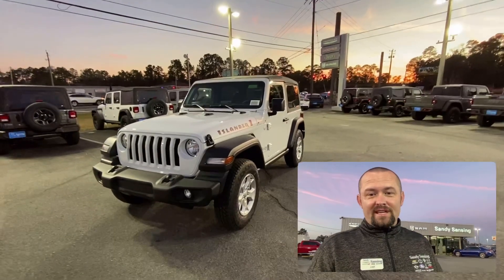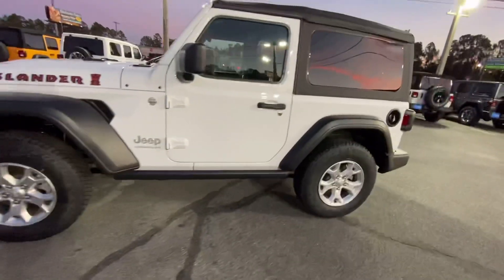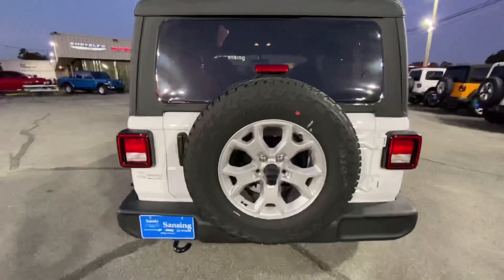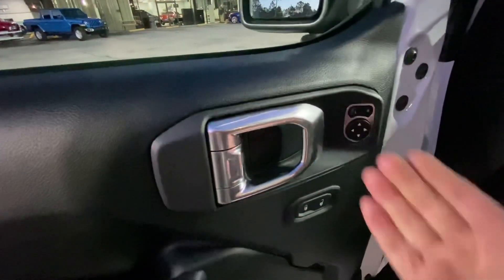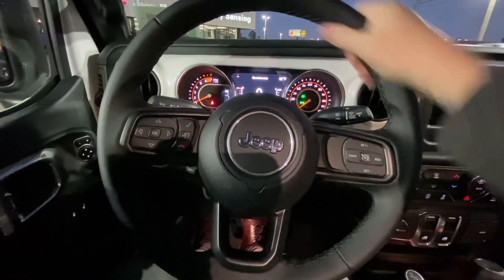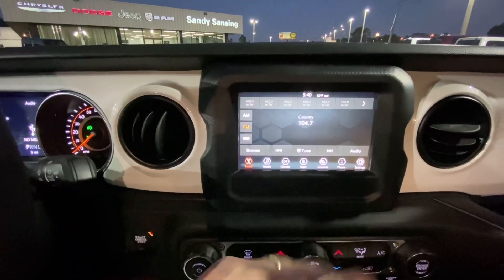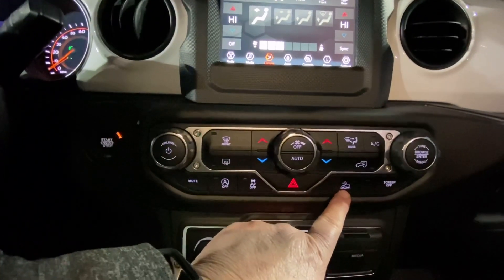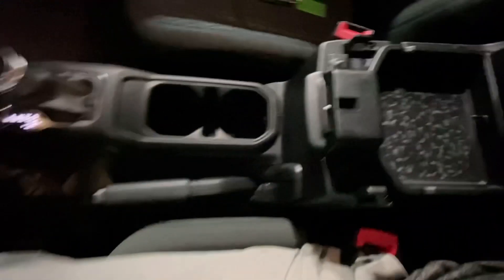Customer preview 2021 Jeep Wrangler Islander For Sale Pensacola Milton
This is a customer presentation that I did on the jeep islander.